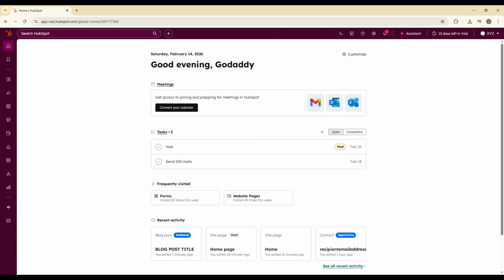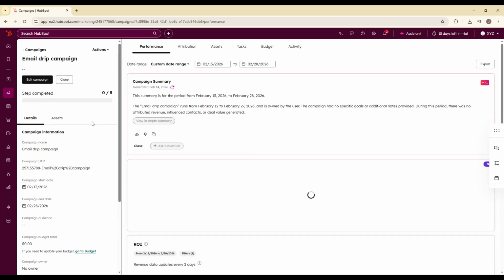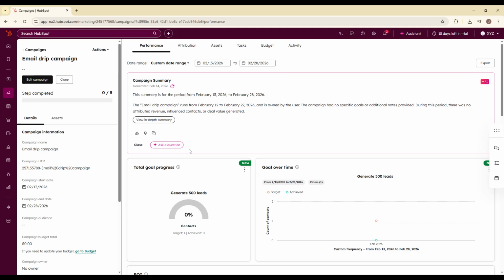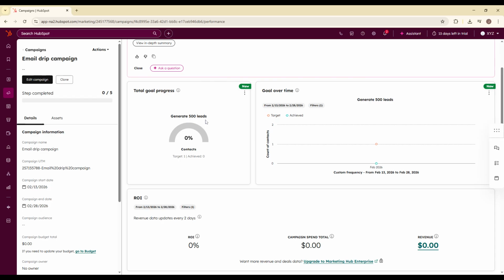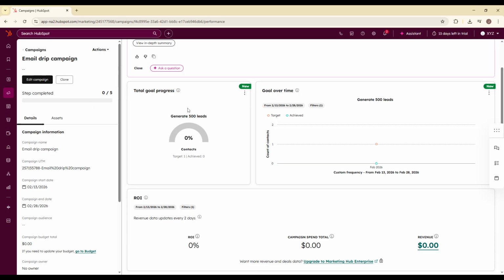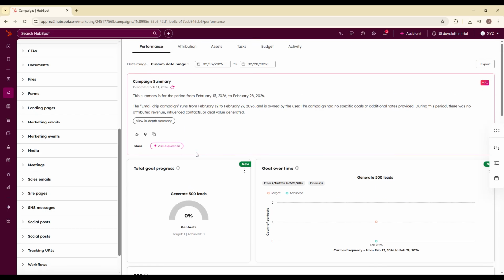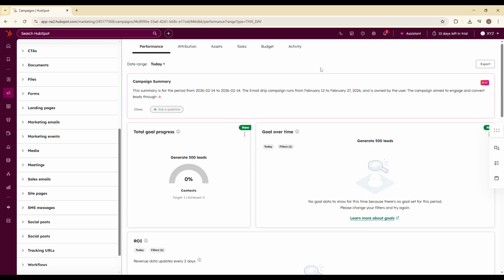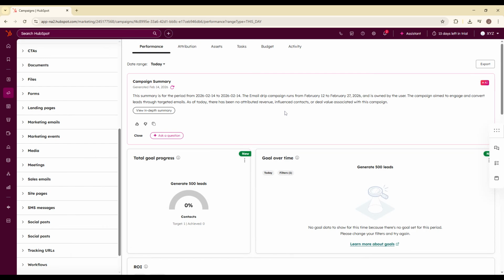How To Analyze Your Campaign Performance In HubSpot (2026 Easy Guide)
Learn how to analyze campaign performance in HubSpot using built-in analytics tools, traffic metrics, influenced contacts, and asset reporting.
This step-by-step tutorial shows how to compare results over time and export professional campaign reports.

Timestamps:
0:00 Introduction
0:30 Navigate to Campaigns Tool
1:03 Select a Campaign
1:27 Analyze Traffic, Leads & Assets
2:11 Compare Performance Over Time
2:44 Export & Share Reports
3:08 Outro